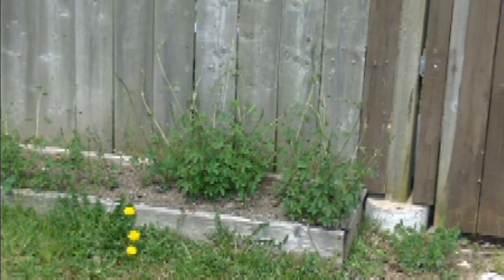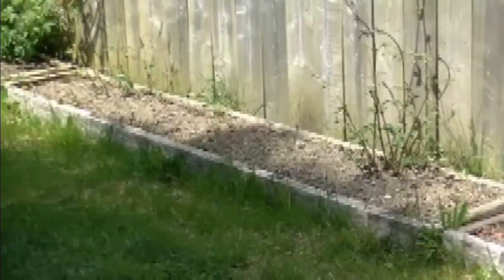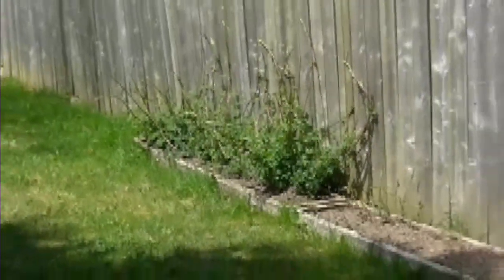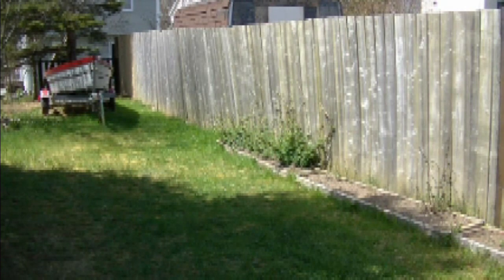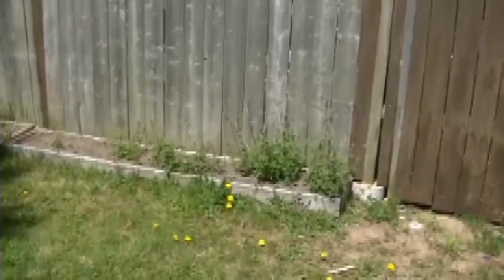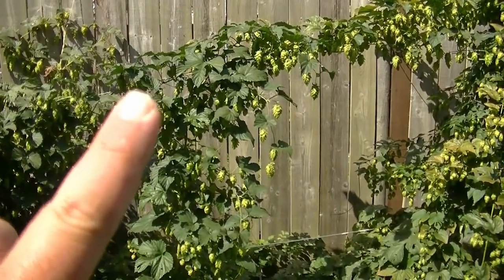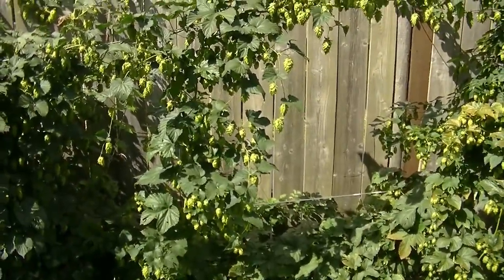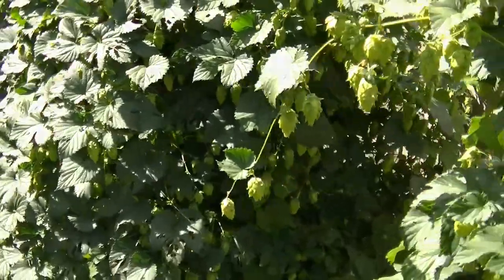Hop Trellis Build & Grow 2018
This is a summary of my hop growing season and the trellis I built. I'm not sure what happened to some of the footage. the raw was bad to begin with for some reason. it gets better. In total, i harvested 10 oz Cascade, 11oz Perle, & 6oz of Casperle. a couple of vines intertwined, so I kept them separate its own blend of cones if you will of cascade and perle. Trellis Version 2 is already being planned. Cheers!